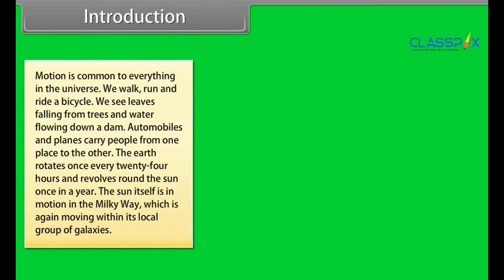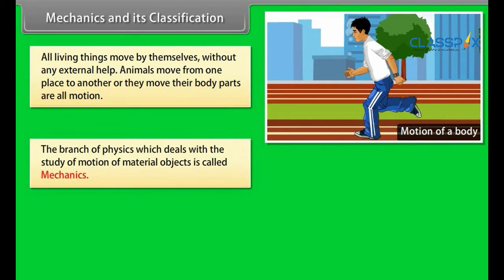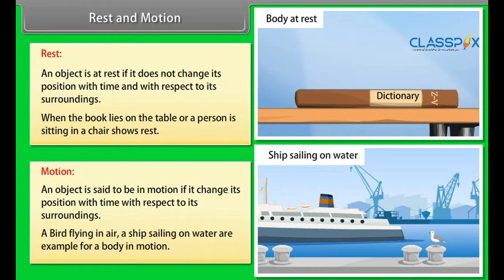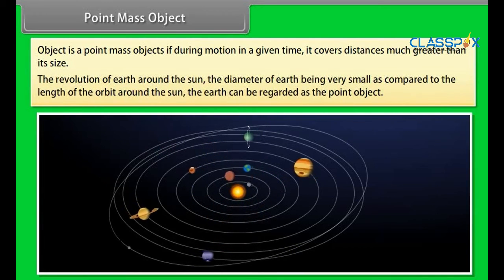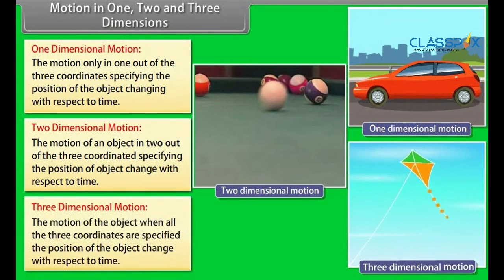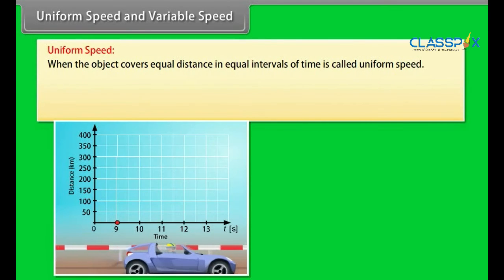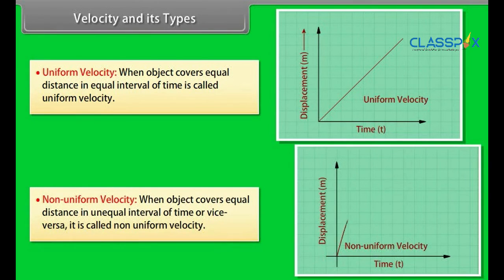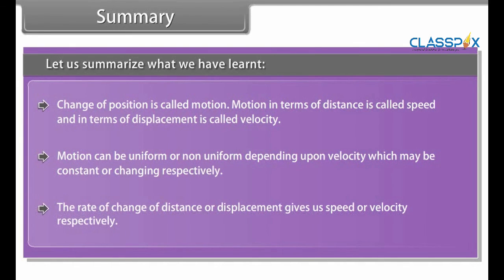Motion in a Straight Line